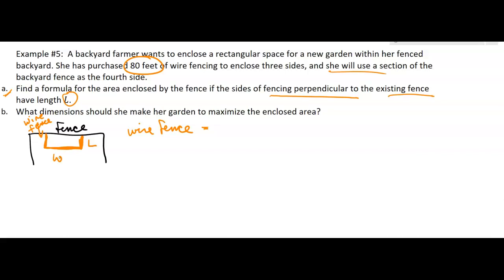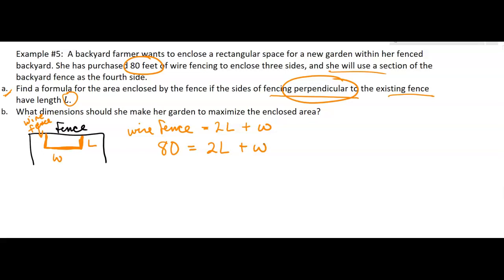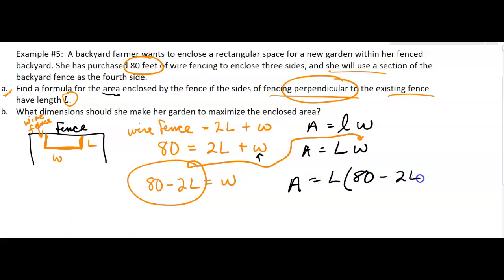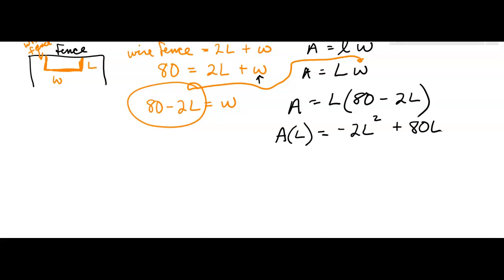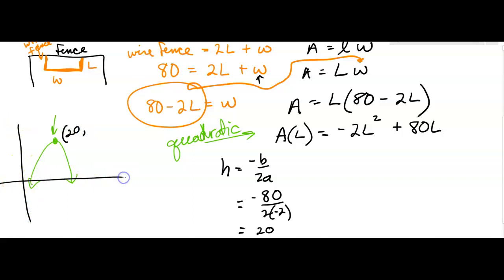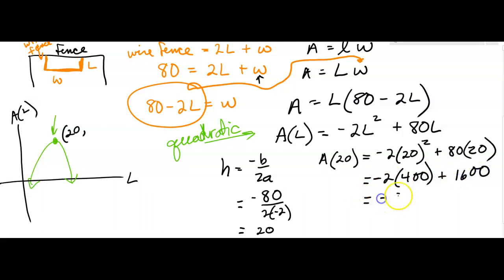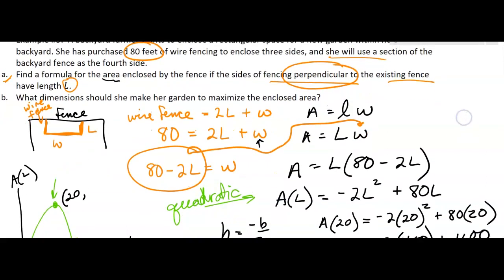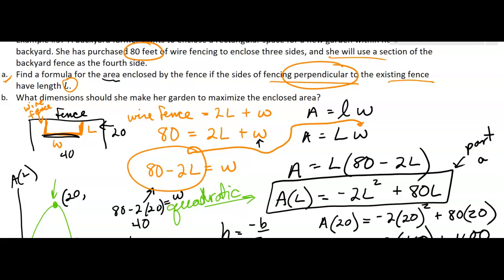3.2.i Maximizing Area